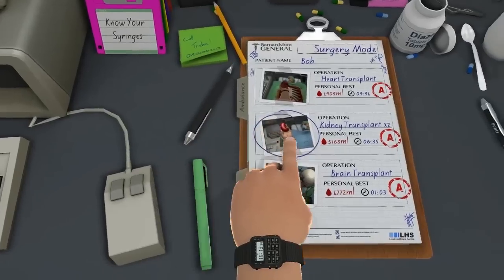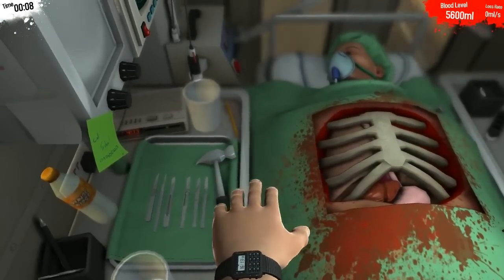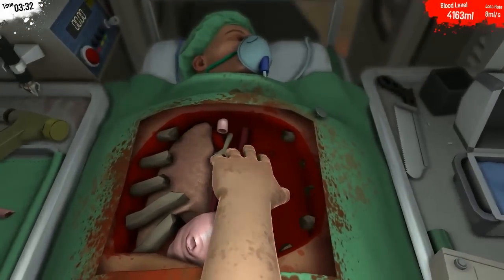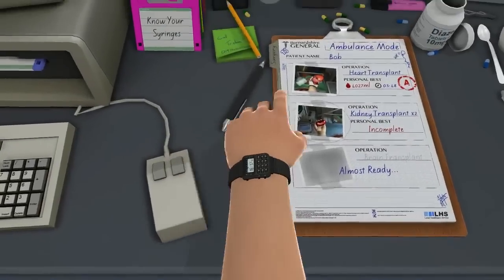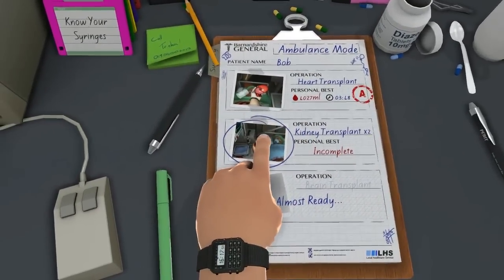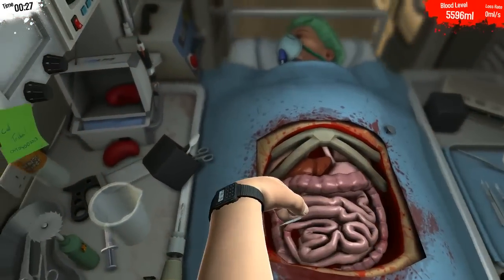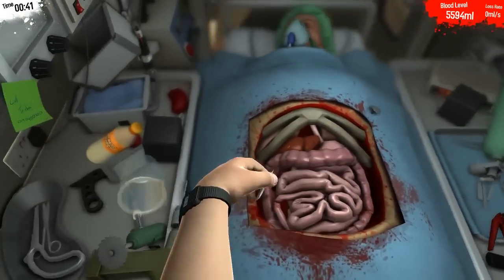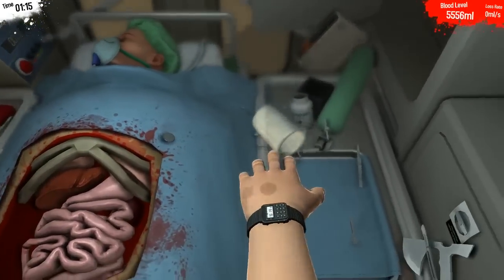Surgeon Simulator: Ambulance Ride Along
ViViThai plays surgeon simulator!